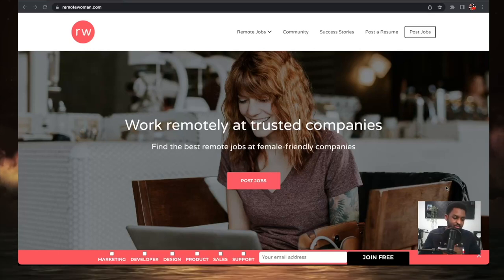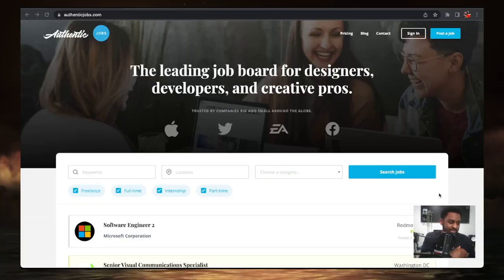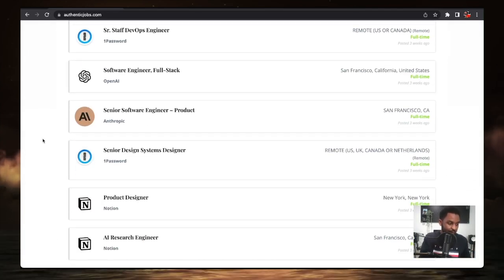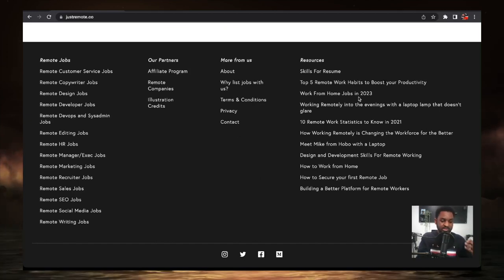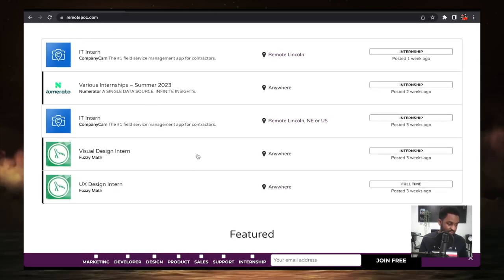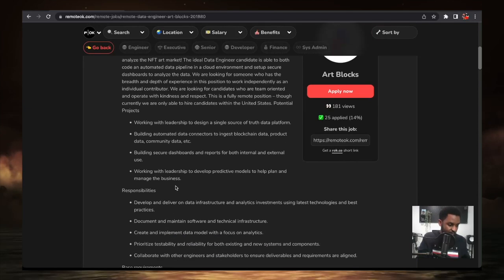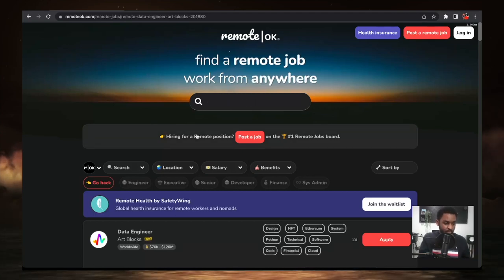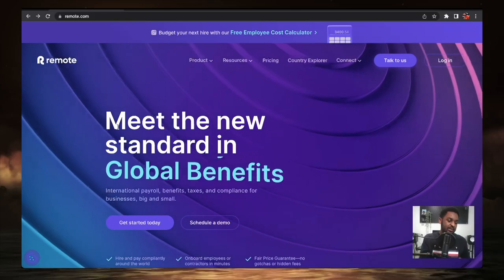Top 7 Remote Job Sites You Need to Know in 2023 - Get Paid in USD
Here is a list of the BEST 7 sites you need to know to find remote work whether you are a person of color, woman, looking for global remote work, or remote work in a specific industry.

People who will put you on to opportunities without the fear of you getting ahead of them... I want to be such people. Your success is my joy! Thats why I make these videos.
RifleX is a Video Creator, Author, Believer, and Entrepreneur.
Grab a copy of my book, "No Such Thing As Halfway: A Novel" wherever books are sold online.

I Published Some Books!
◈ created by RifleX Mba
IAMRIFLEX.COM

WORK FROM HOME JOBS NO PHONES
WORK FROM HOME JOBS NO EXPERIENCE
WORK FROM HOME JOBS NO INTERVIEW